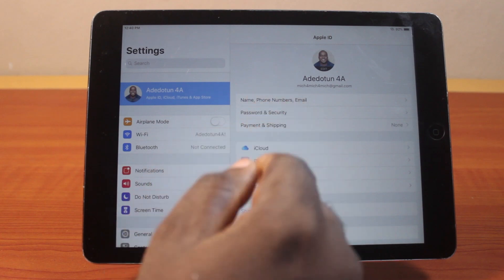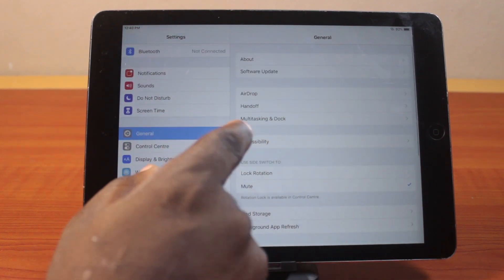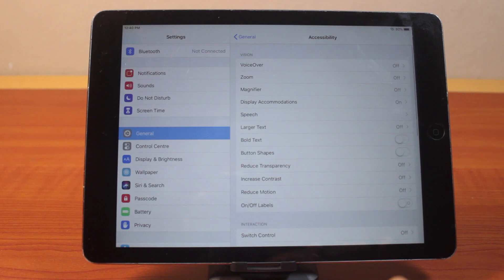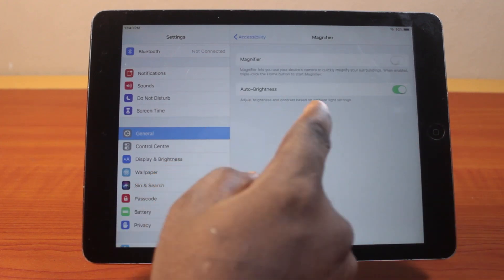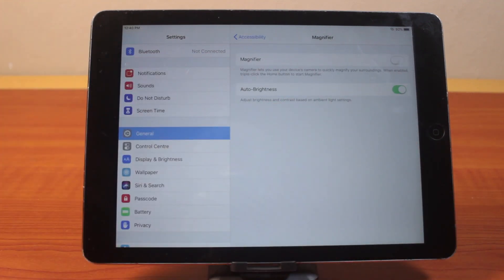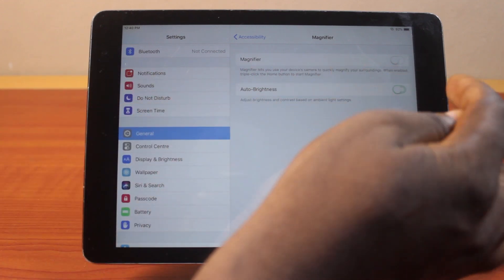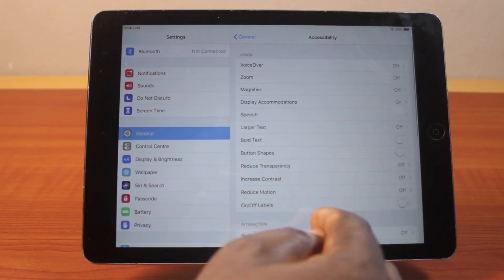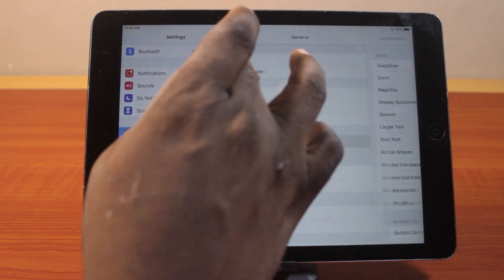How to Disable Auto Brightness on iPad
Cheap iPhone
Cheap Samsung Phone
Cheap Apple Watch
Cheap Digital Camera
Cheap YouTube Microphone
Cheap MicroSD Card